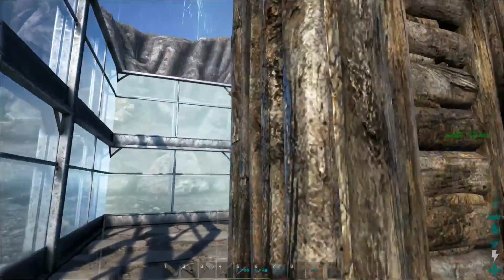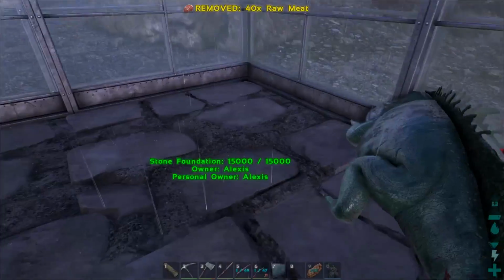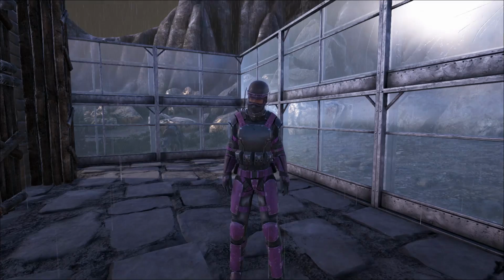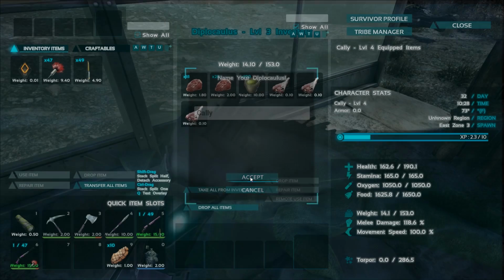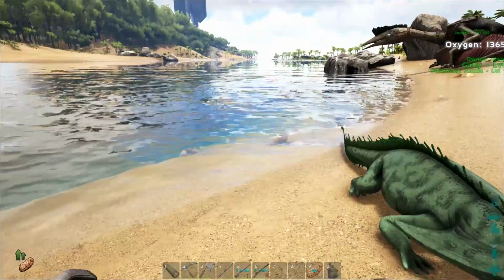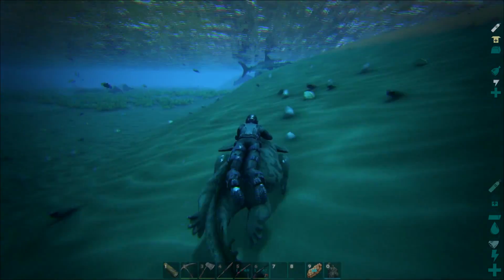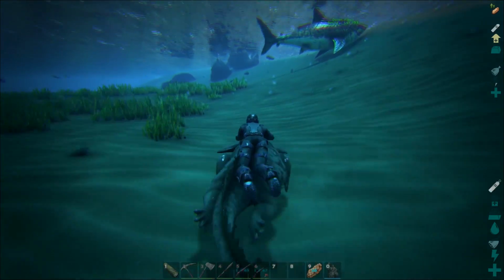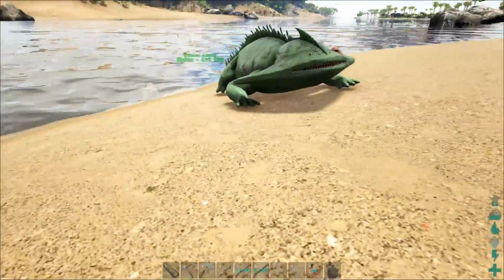DIPLOCAULUS TAME - ARK: Survival Evolved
Hey guys! In this episode we tame up the Diplocaulus! I believe them to be a TOTAL game changer! These diplocaulus tame is once again, standard knock out and tame with the archaeuopteryx kibble (longrass and cooked fish meat). Once you put these guys in the water they are pretty awesome! When you ride on them, their air bladder bag KEEPS YOUR OXYGEN UP! It's so cool! For them to get new oxygen, they just gotta pop their little heads up out the water! The diplocaulus is not the most dangerous creature, so maybe make sure to bring a megalodon with you or something, but if you're in Primitive + without access to SCUBA gear, these SCUBA DINOS are just for you!